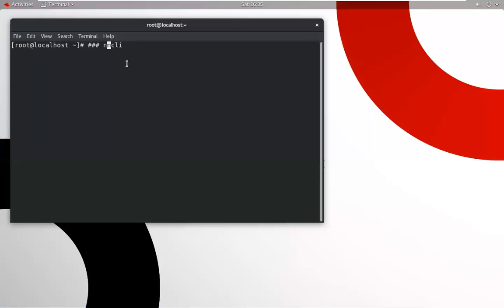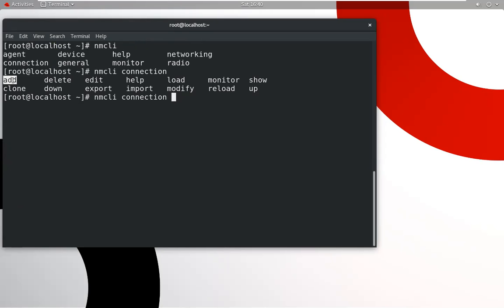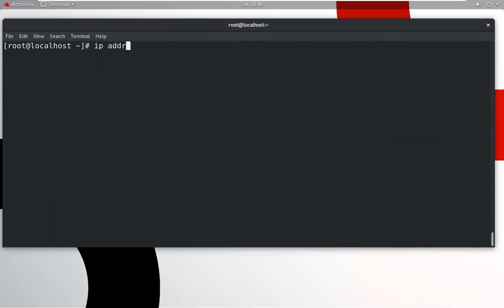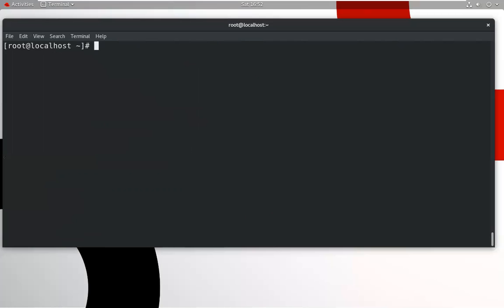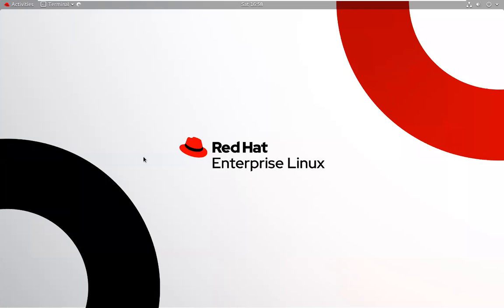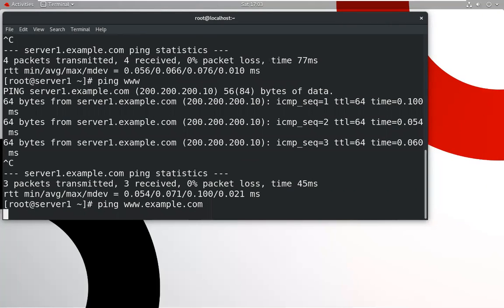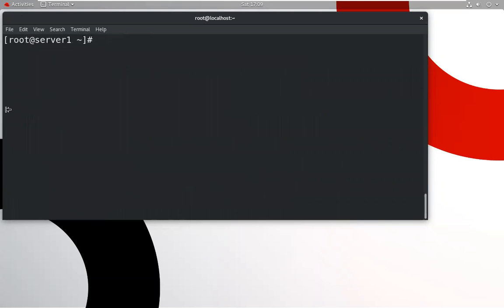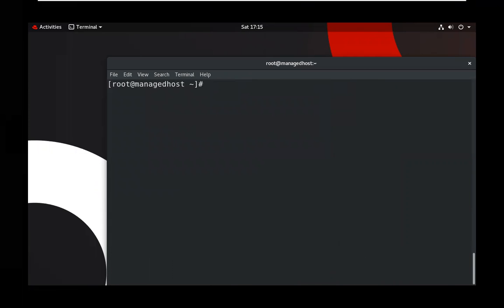RHCSA Chapter12 V2 Managing Networking in english | Network Configuration | Give IPV4 on RHEL 8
In This Channel, you can learn about CCNA, LINUX, RHCSA, RHCE, Redhat Ansible Automation, Shell Scripting etc.

GuruKul IT Hub - YouTube # gurukulithub #